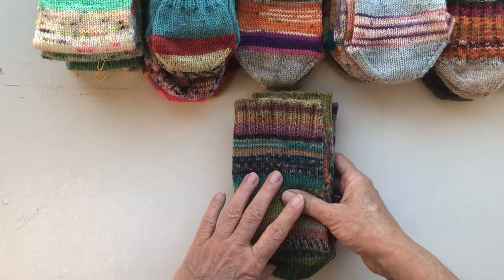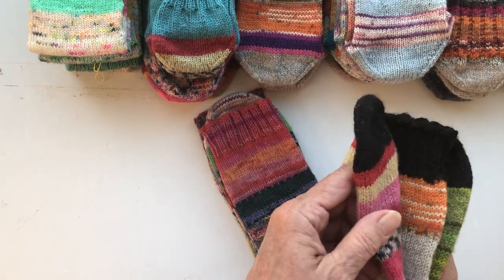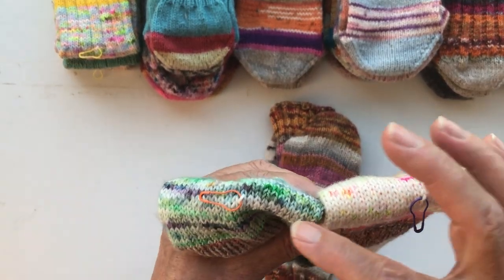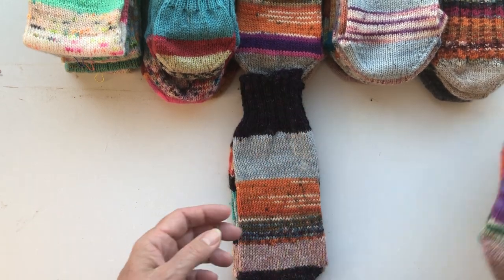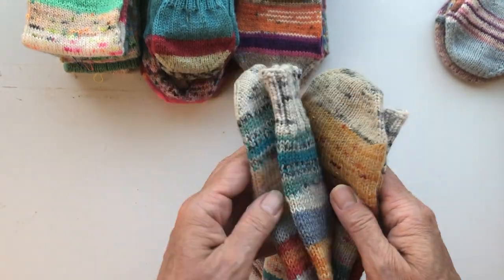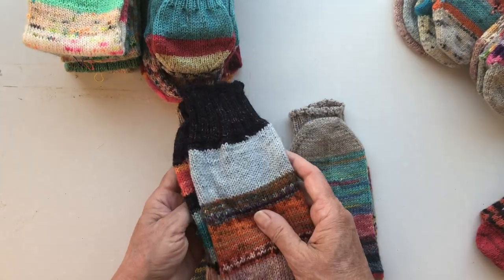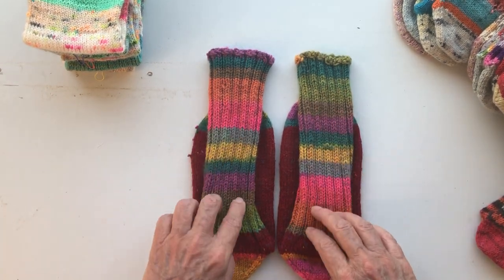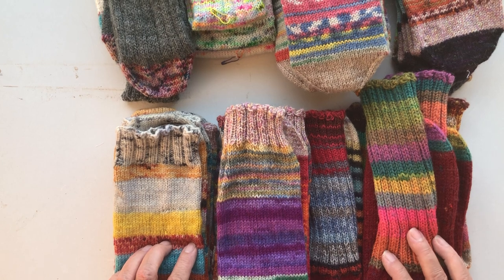My Scrappy Socks - Totally lost count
Here is my pile of hand knitted scrappy socks. I started knitting them in 2012 and I still knit them. They are by far the most enjoyable thing to knit. I knit them all year round and I wear in the autumn and winter.
My scrappy socks  are knitted on a 2 mm. thick and 100 cm long circular needle from the toe-up, two-at-a-time with the Magic Loop method.

Sock recipe

This is what I do. It is an eclectic mix of methods. I start with Judy’s Magic Cast-On with 12 stitches. I increase every other row until I have 58 stitches in total. After that I knit until 5 cm before my total footlength and place a stitchmarker in place. I knit on until the leg is just as long as the foot and bind off with Jenny’s Surprisingly Stretchy Bind-Off. I knit the (afterthought) heel by picking up the stitches under and above the stitchmarker and knit a toe that ends with 12 stitches.

Link to a 5 part tutorial about Knitting an Afterthought Heel without Scrap Yarn:

part 5 - Heels and Kitchener Stitch